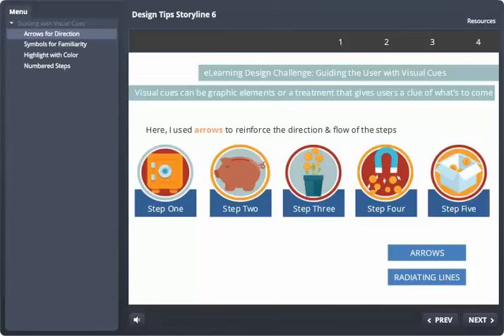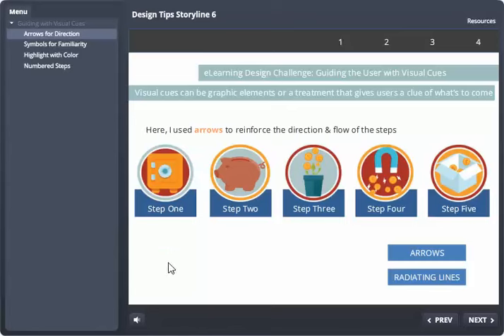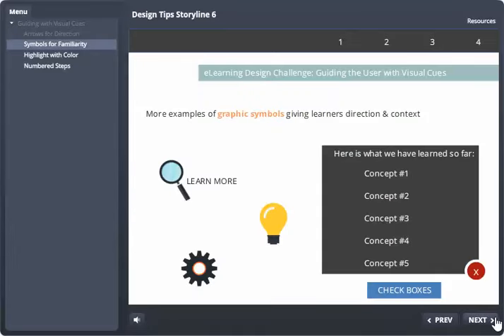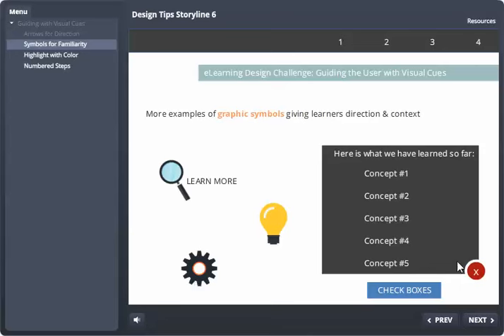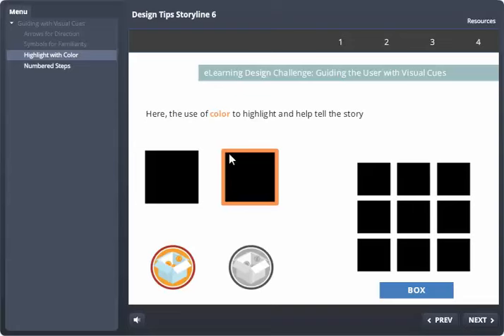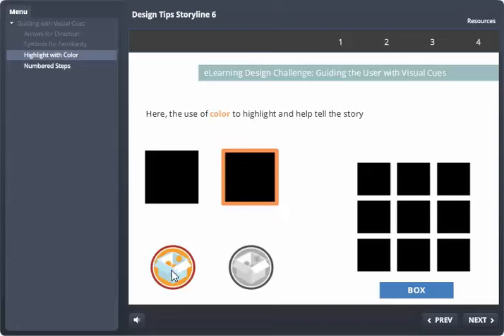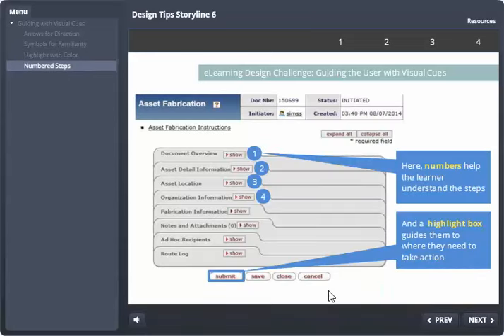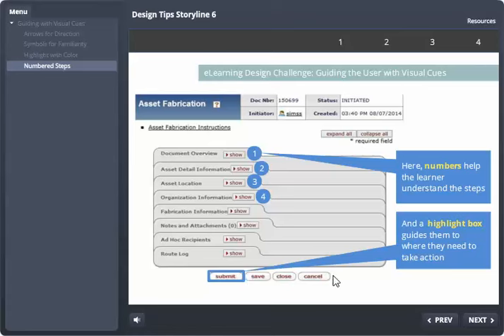eLearning Design Challenge: Adding Visual Cues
Some tips for adding visual cues to your eLearning courses -- including formatted text, color, graphic symbols,  arrows, radiating lines and graphic shapes